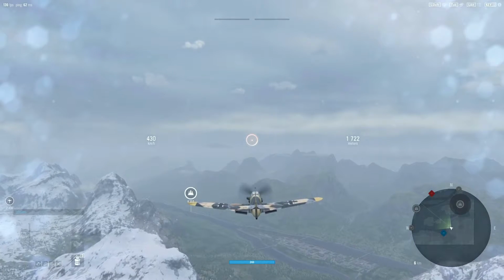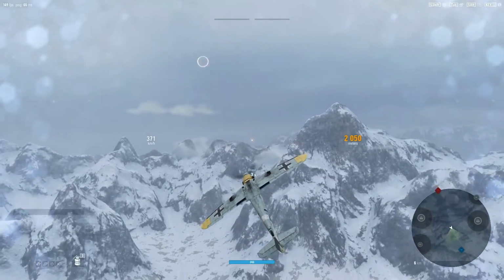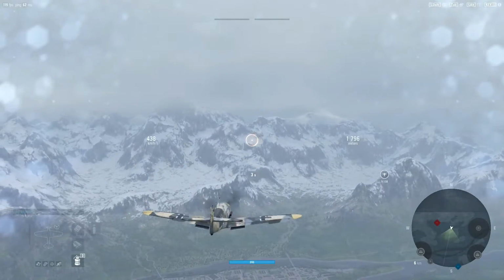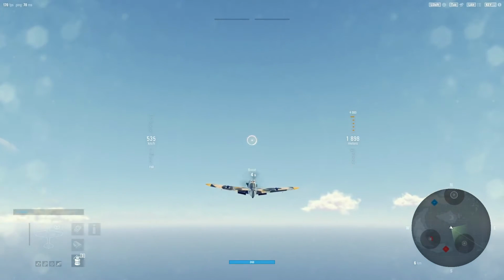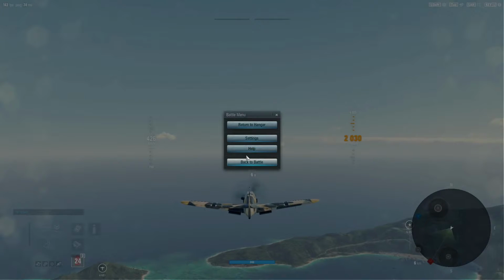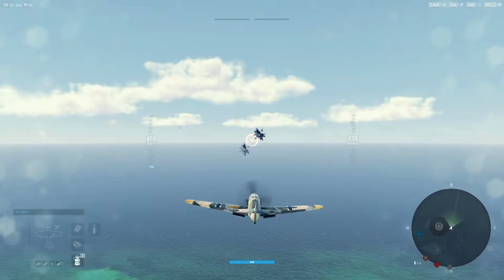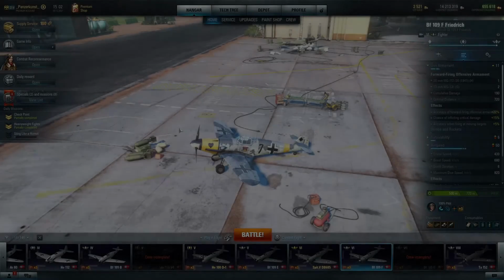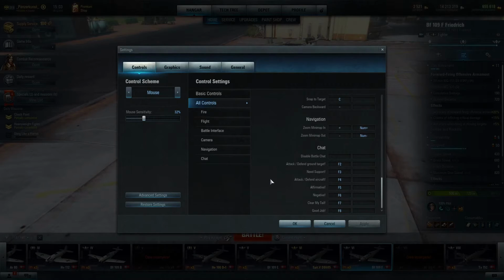WOWP: Settings & UI Guide.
A Setting & UI Guide for beginning and Advanced setups.